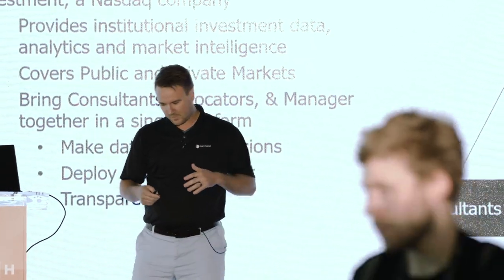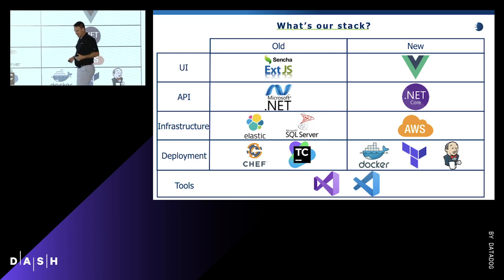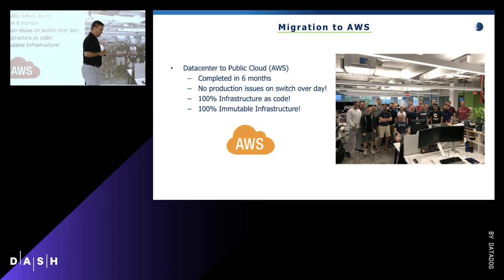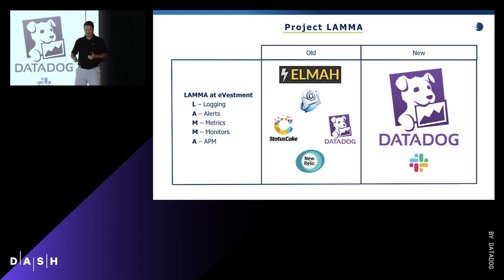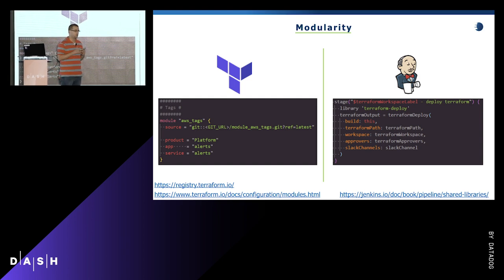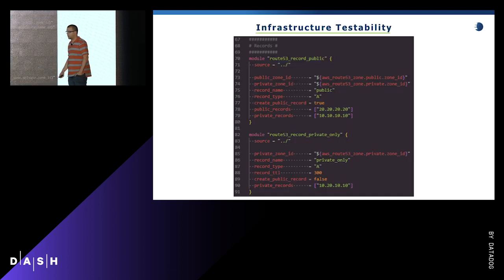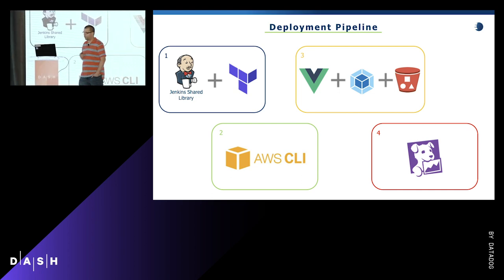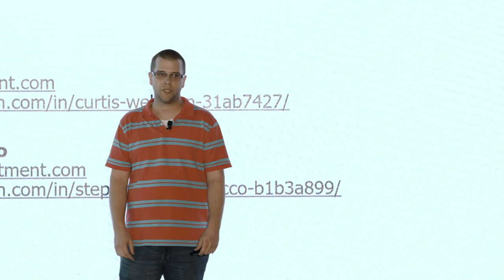A Journey to Automated Infrastructure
Managing enterprise infrastructure is difficult. Maintaining high availability, security, consistency, performance, and business continuity—all while keeping costs low—can be an uphill battle. See how teams at eVestment, a Nasdaq company, migrated to AWS in six months, completely automated their infrastructure, and increased the pace of innovation for developers. In this session, learn strategies for cloud migration and implementing immutable infrastructure principles, setting up cost and compliance guardrails, and how Evestment overcame the human challenges of creating a DevOps culture.